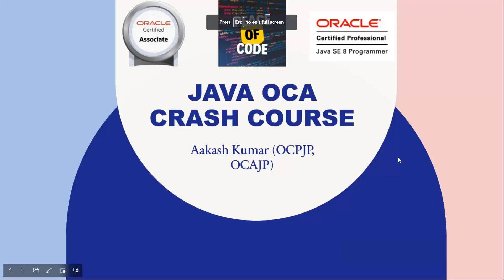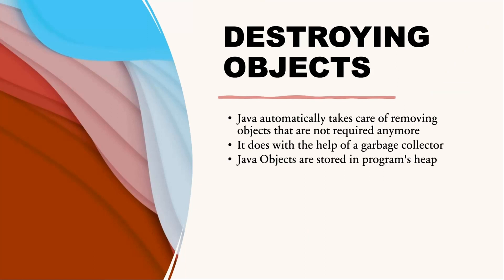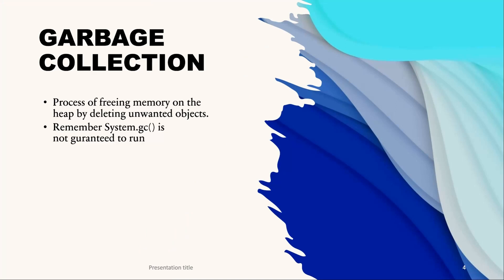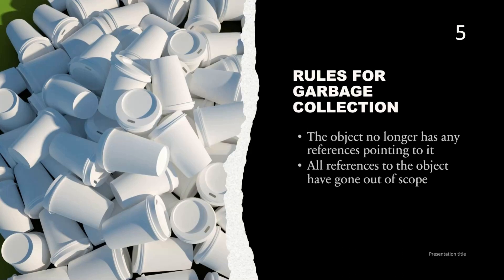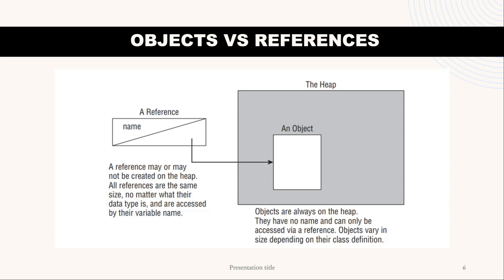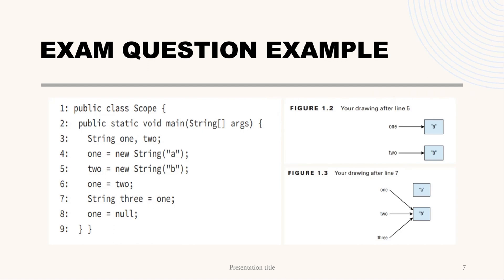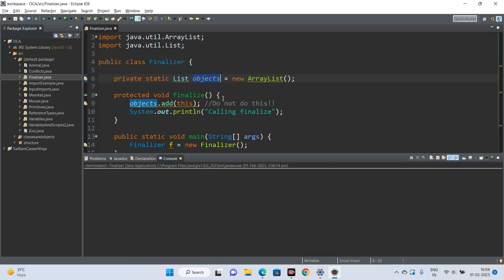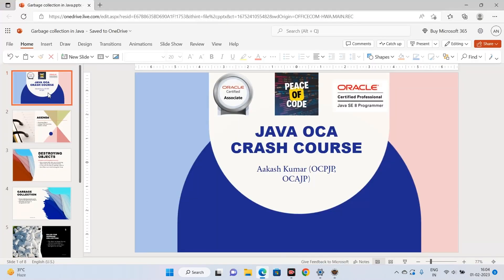Oracle Java Certification-OCA| Garbage Collection in Java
Timestamps:
0:00 Introduction
0:58 Destroying Objects
2:59 Garbage Collection in Java
4:00 Rules for Garbage Collection
6:51 Exam Question Example
11:28 The finalize() method

Hi Guys, this is the Ninth lecture in the OCA and OCP Certification preparation series, this video covers how objects are destroyed and how garbage collection takes place in java, its a really important topic in an interview prospective and also some questions also come in the OCA exam, I have tried to explain each concept in an easier manner, I hope you like the video!!